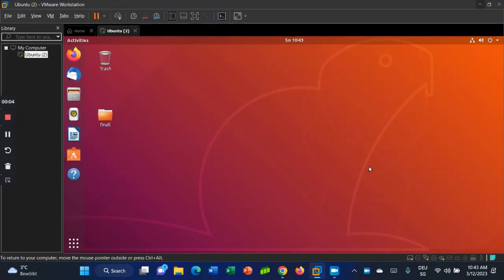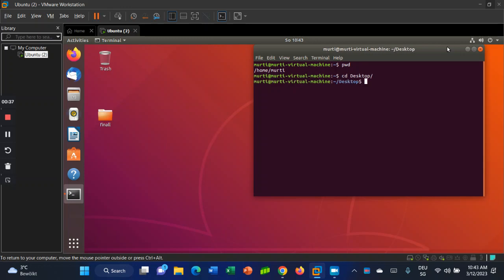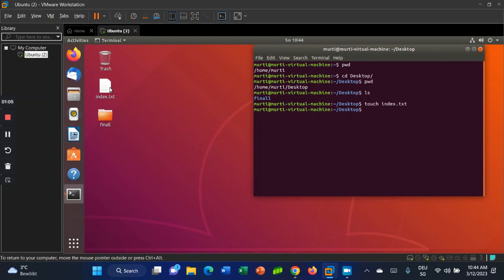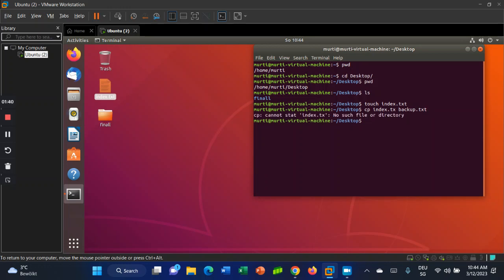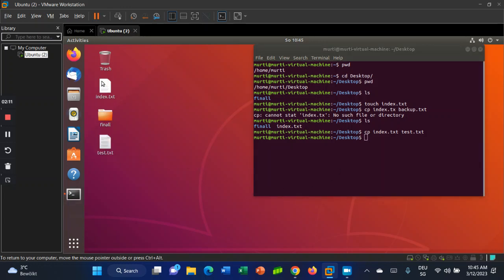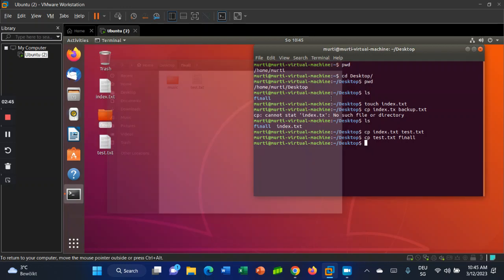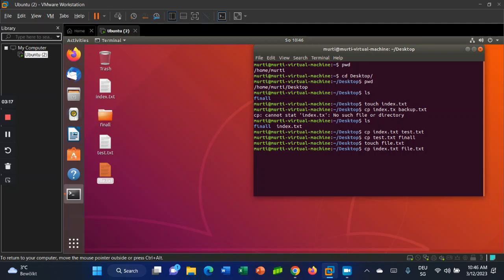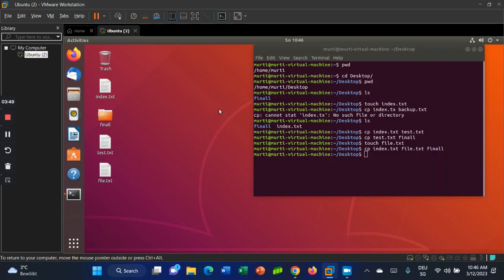How to copy file in Ubuntu Linux using Command line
Hi Friends
In this tutorial you will learn how to copy file in Ubuntu Linux using Command line.